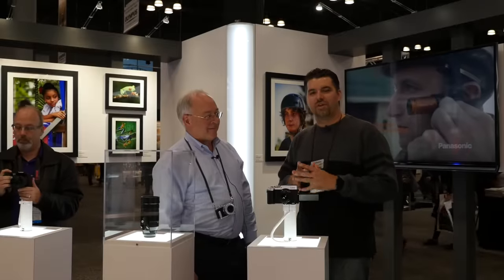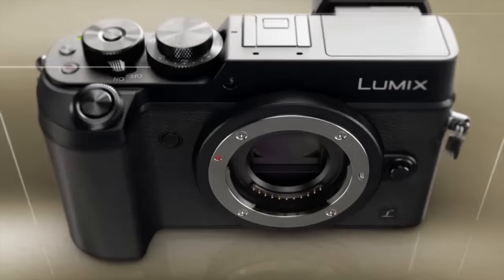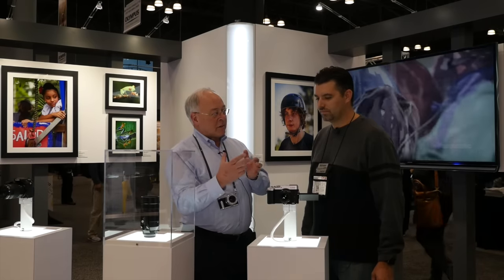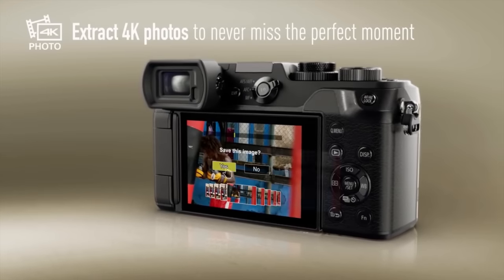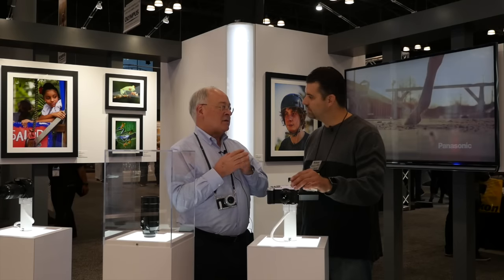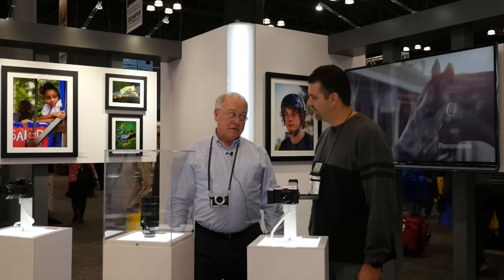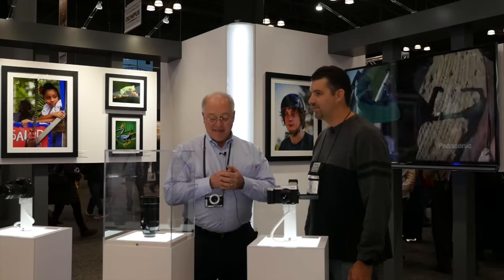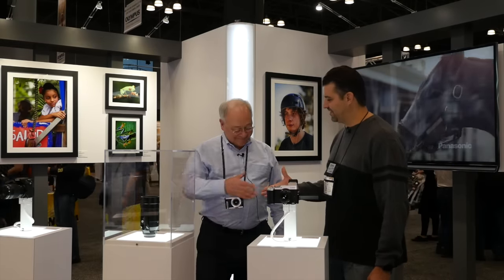Tom Curley from Lumix discusses the 100-400 Lens & GX8 4k camera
Nicholas Pappagallo interviews Tom Curley from Panasonic & Lumix about the new prototype 100-400 lens on display at the PhotoPlus Lumix booth!  We also discuss the brand new Lumix GX8 4k camera with both in camera and lens stabilization. Tune in to see more!